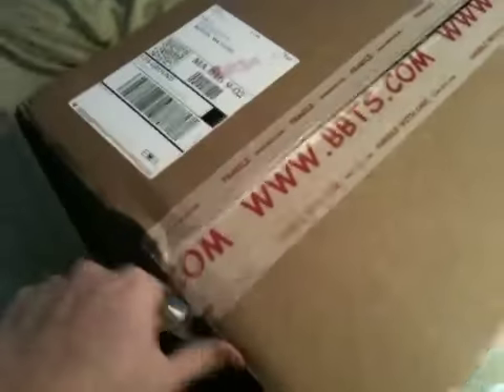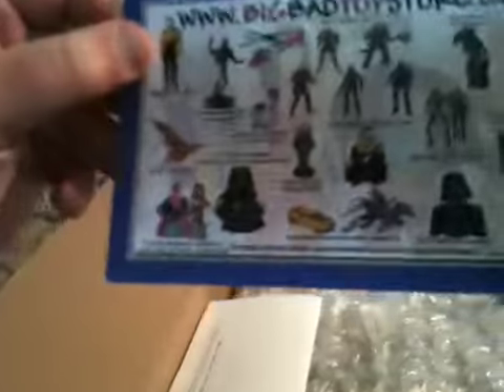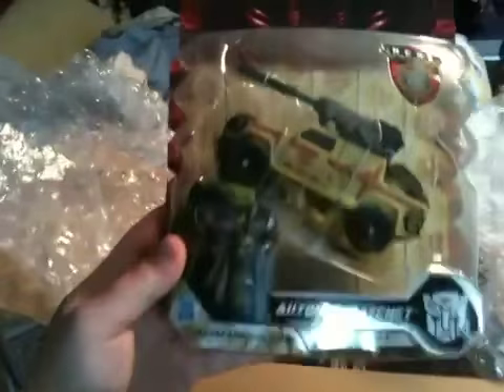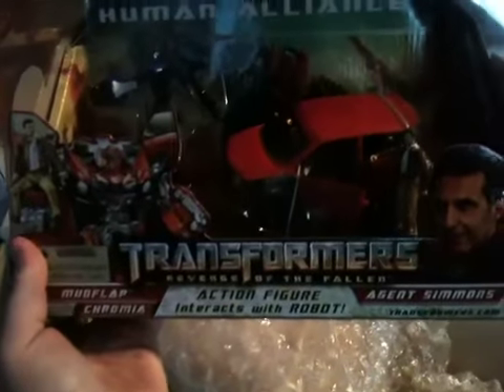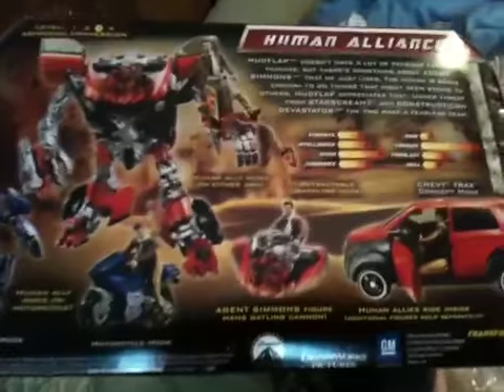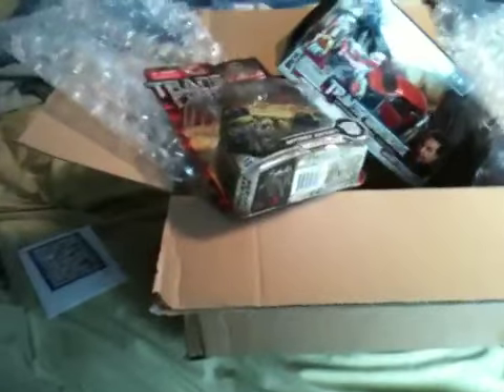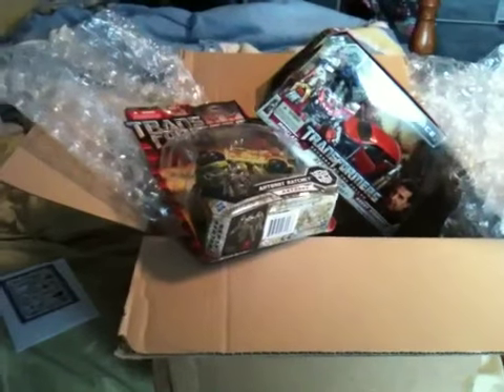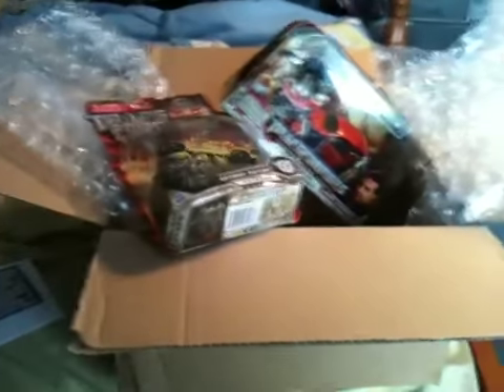Transformers unboxing package from big bad toy store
Hey guys just another unboxing video. Let me know what you think.